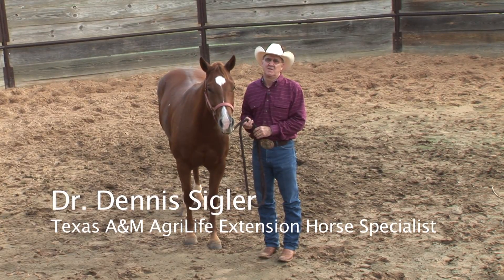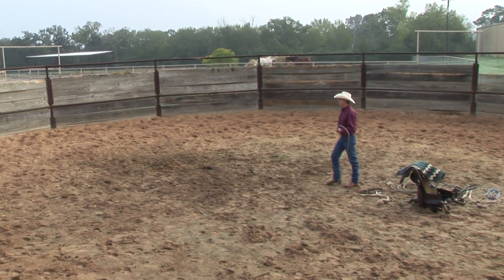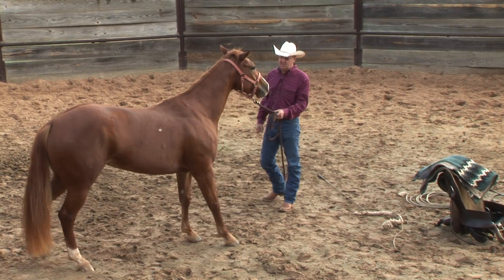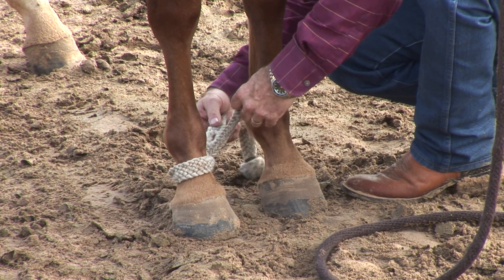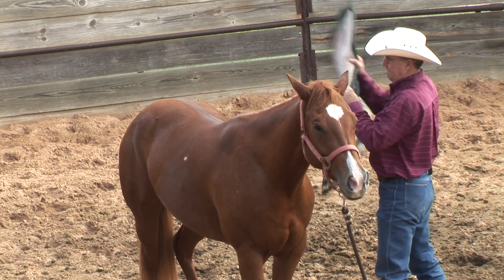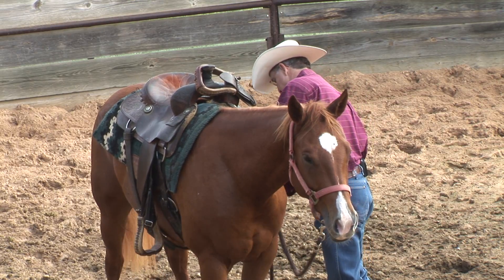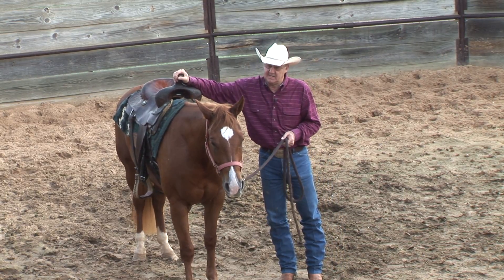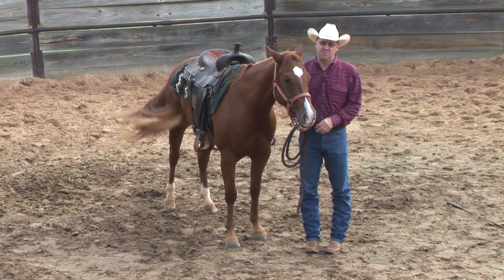Dennis Sigler - Horses - Work in the Round Pen